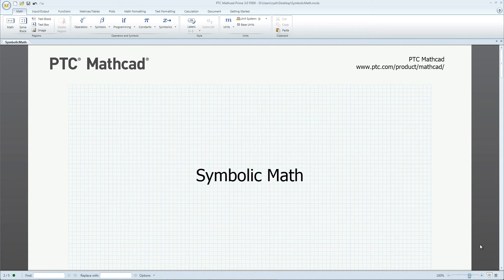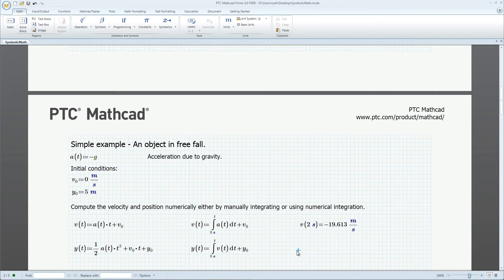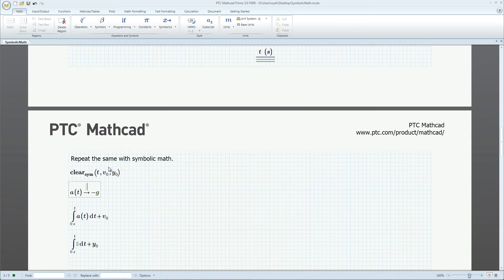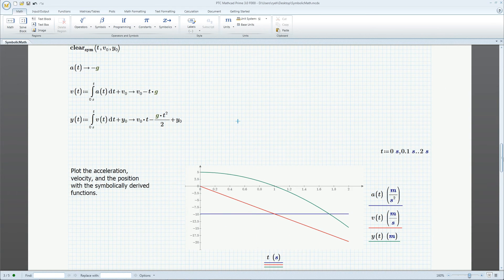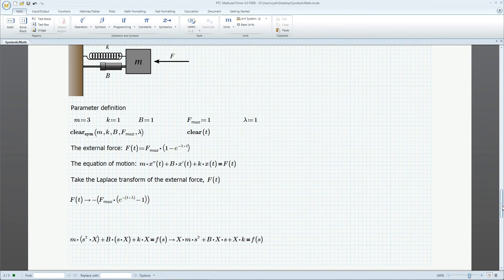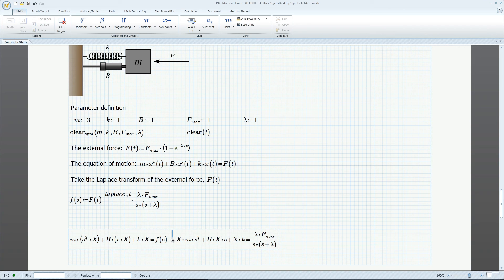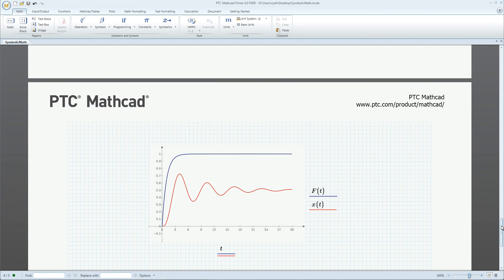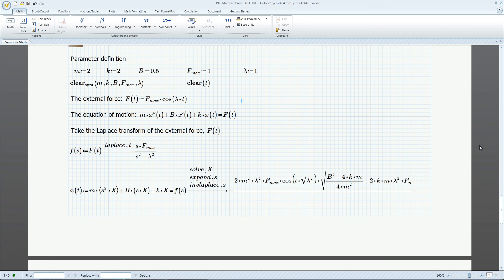PTC Mathcad Prime 3.0 - szimbolikus matematika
A PTC Mathcad szimbolikus számítási funkcióival nagy mértékben leegyszerűsíthető a munka. A szimbolikusan megalkothatja a tökéletes függvényt, felírhatja az egyenletet, még mielőtt a számokat behelyettesítené.